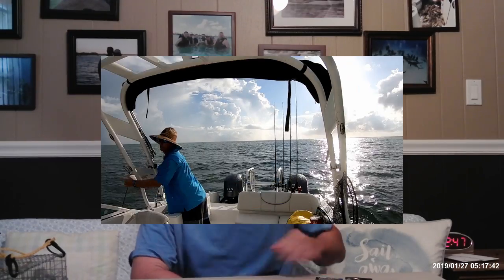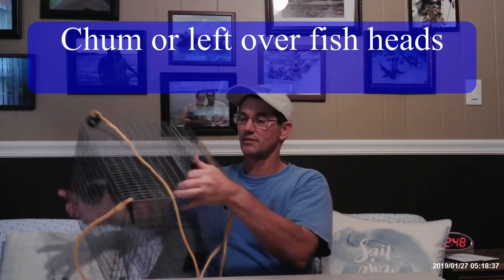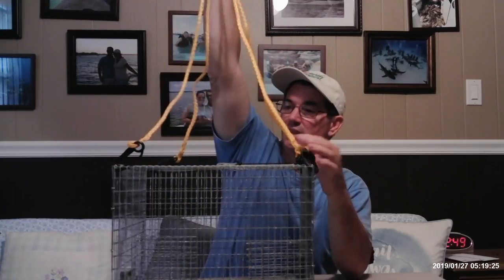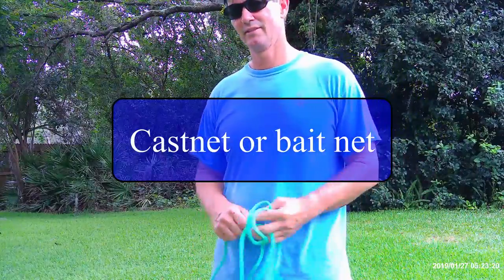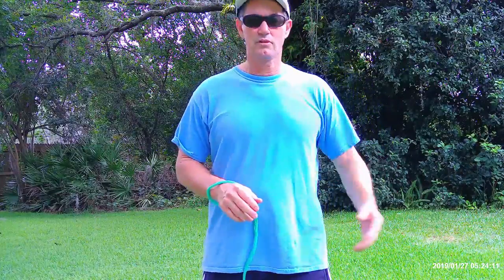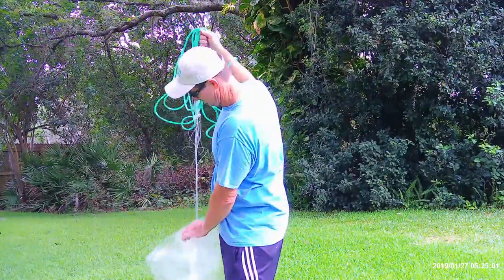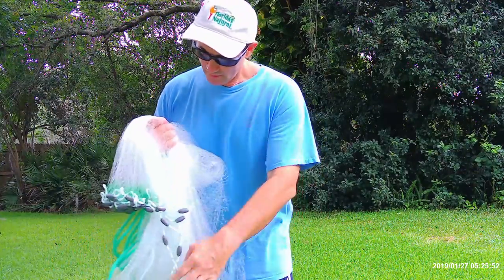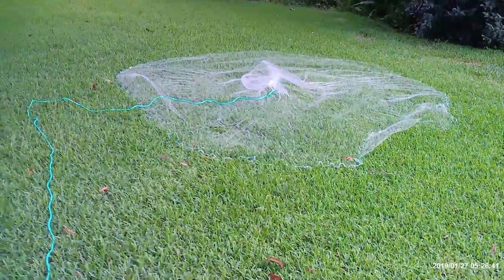How to cast net ballyhoo & pin fish trap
Throwing cast net, ballyhoo, pin fish trap,